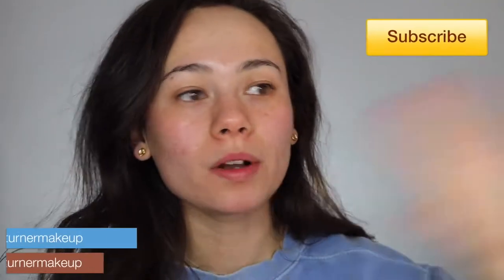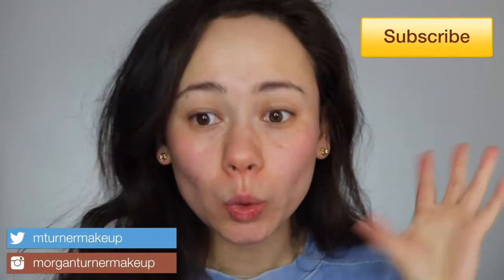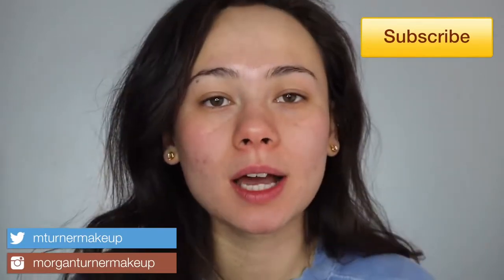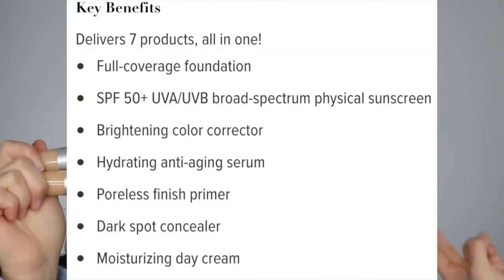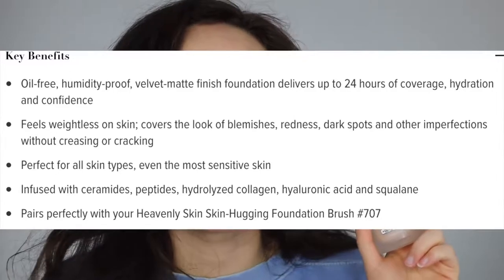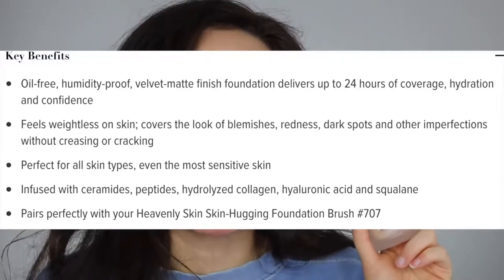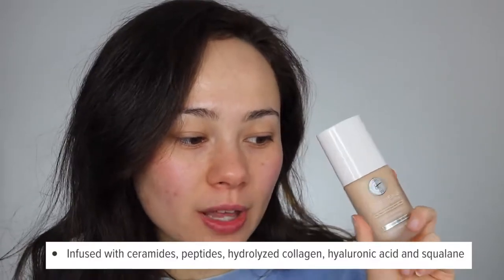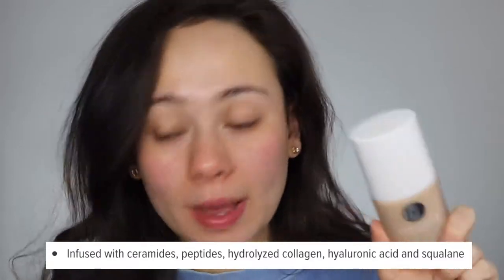Morgan Turner Makeup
Interesting stuff.